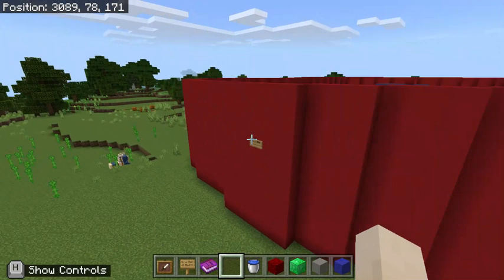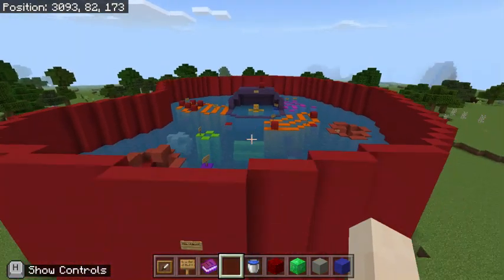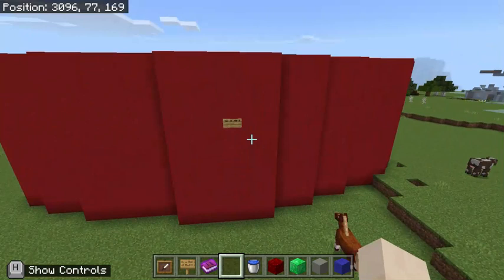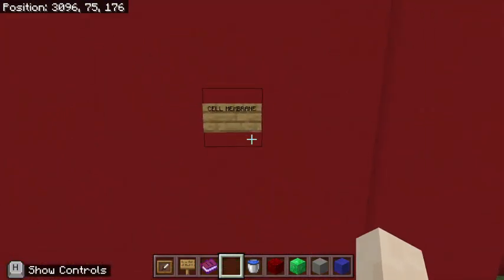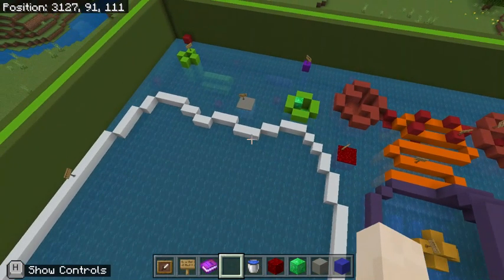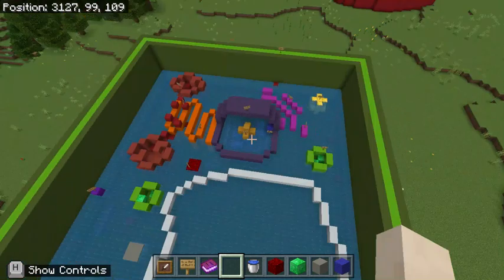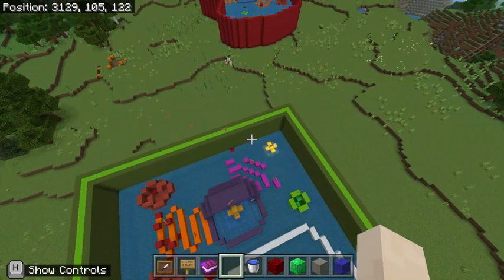Mady Dinh and Zoe Dziubla Cells 1